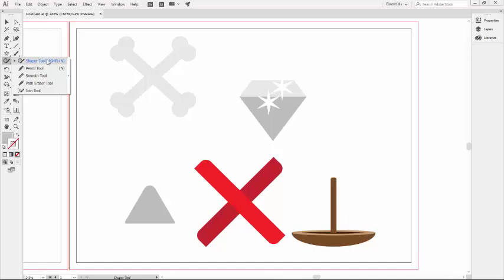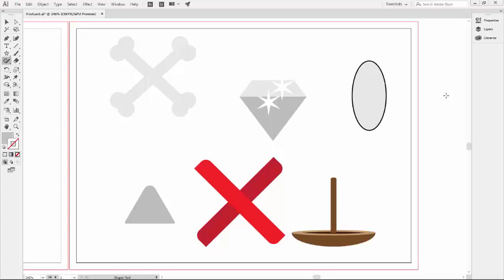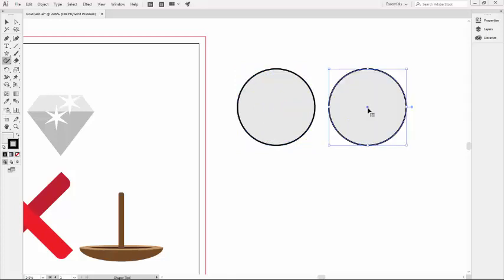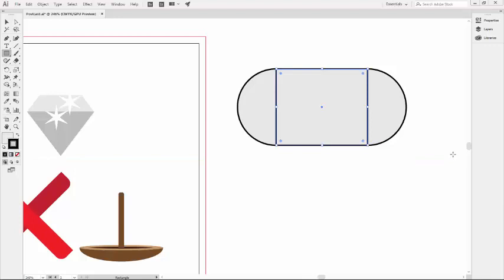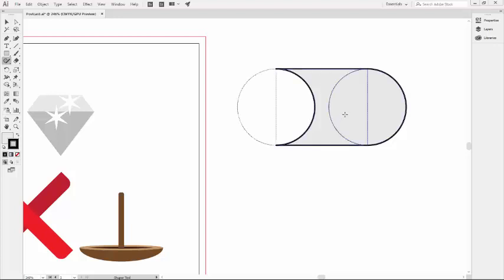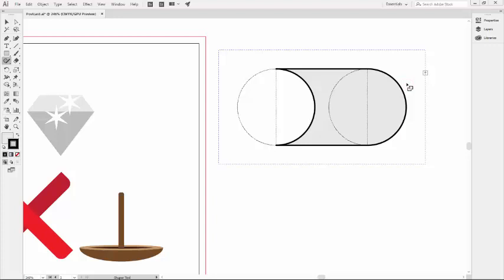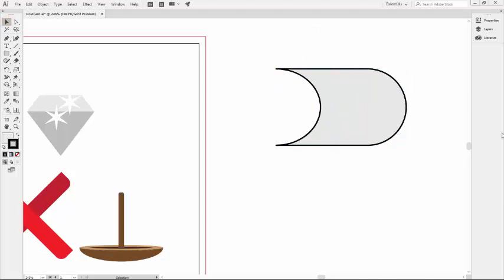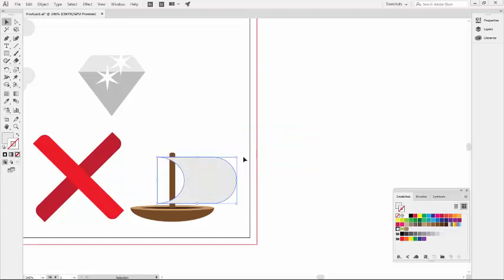Working with the Shaper Tool